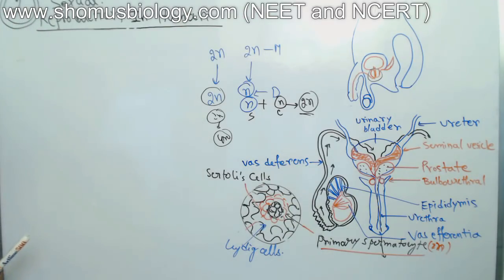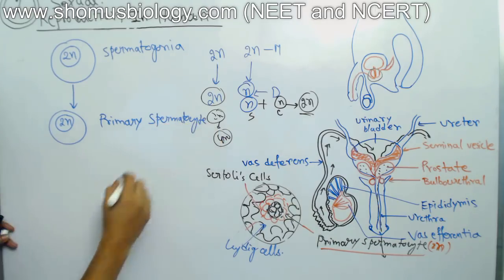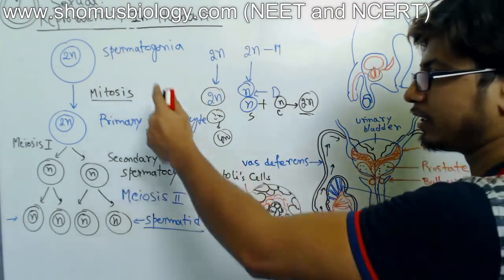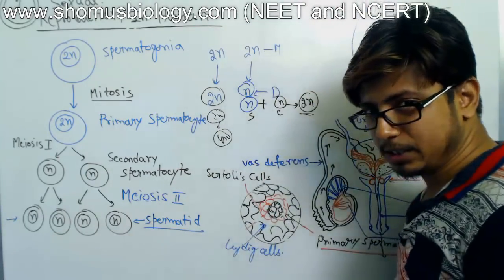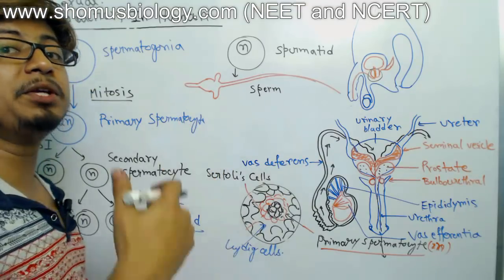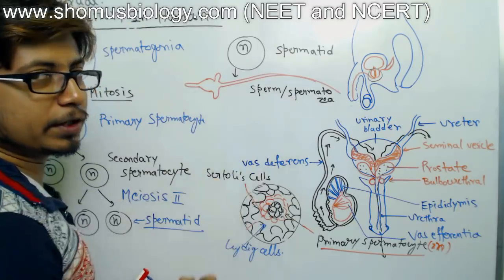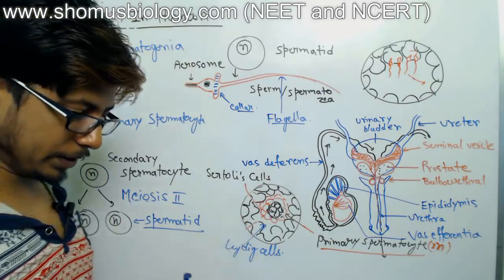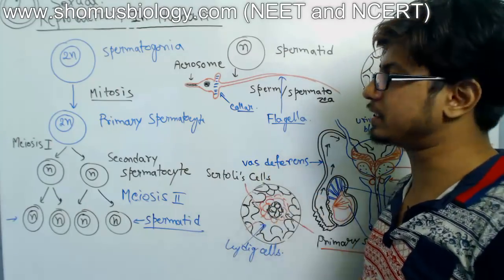Spermatogenesis class 12 | Reproduction in human CBSE biology class 12 for NEET preparation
Spermatogenesis | Reproduction in human - This CBSE Biology video lecture explains the details about the male reproductive structures with anatomy and physiology. The exact mechanism of spermatogenesis and spermiogenesis is well explained in this Class 12 biology lecture.
1. spermatogenesis process
2. How spermatogenesis works
3. human reproductive system anatomy and physiology for spermatogenesis
This is Chapter 3 Class 2 from the NCERT book of class 12 biology.